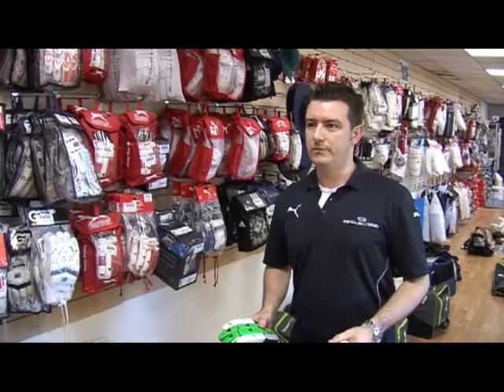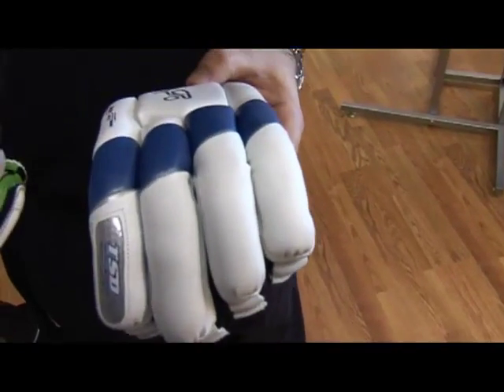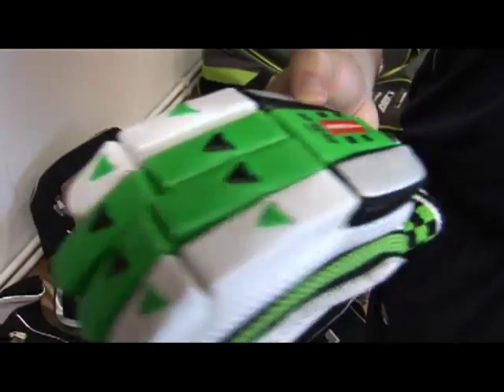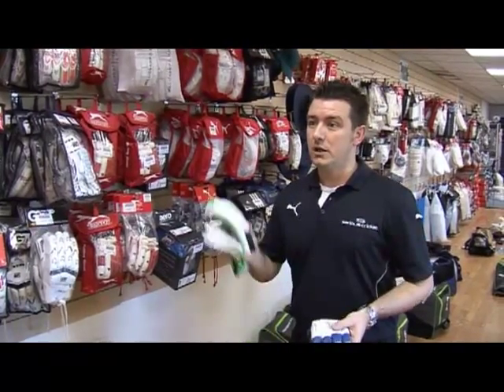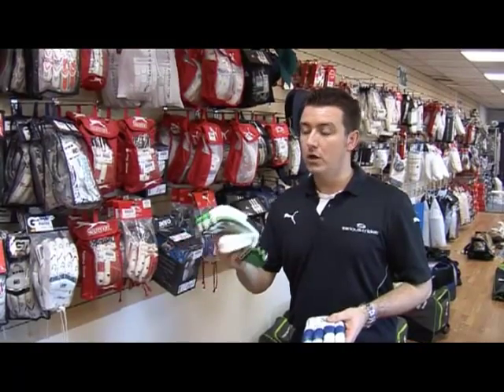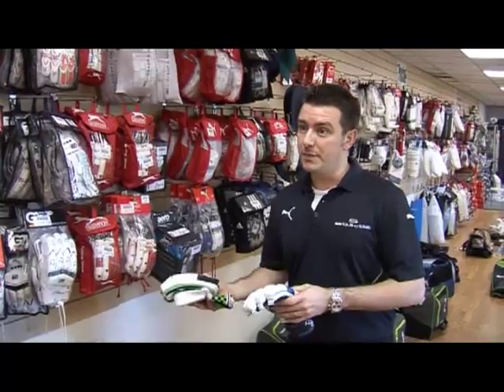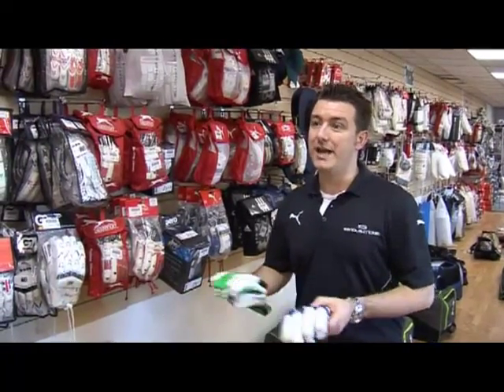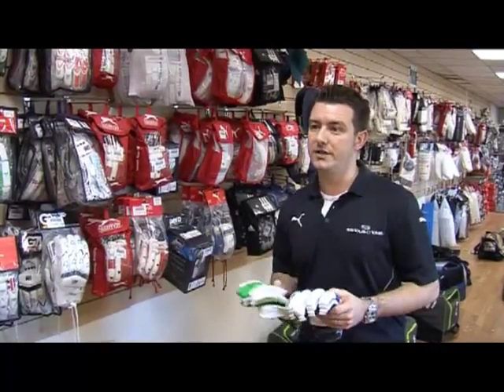Choosing Your Batting Gloves.mp4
Adivce from Serious Cricket specialist staff on what to look for when buying batting gloves.